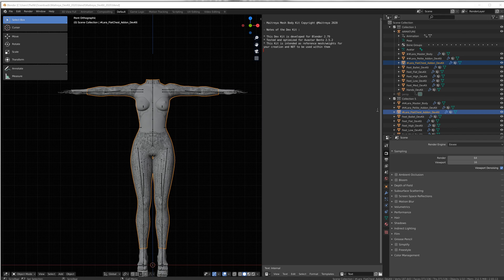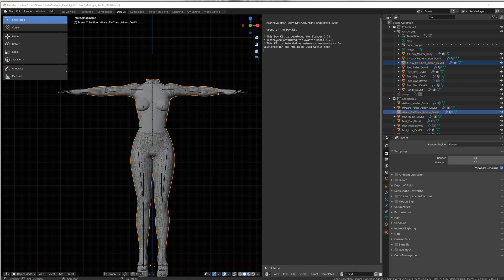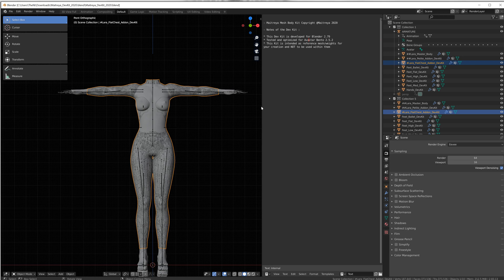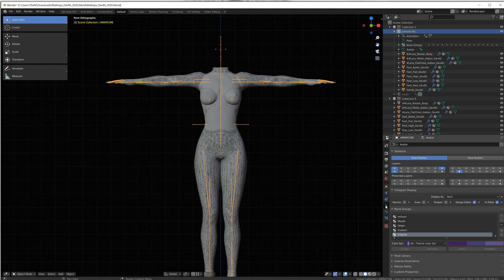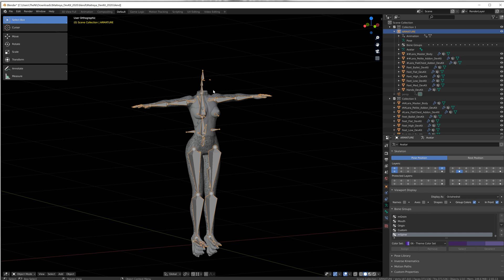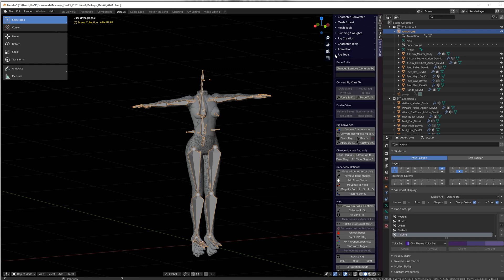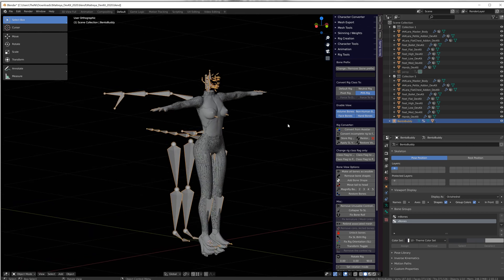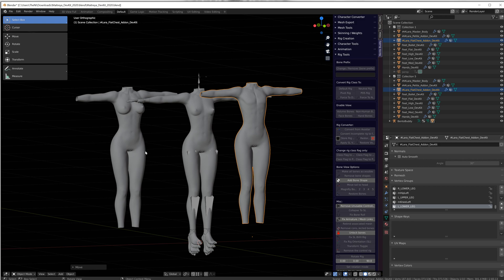Convert Maitreya rig to BB rig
This is a stp you need to do to the Maitreya dev kit in order to work with it in Bento Buddy